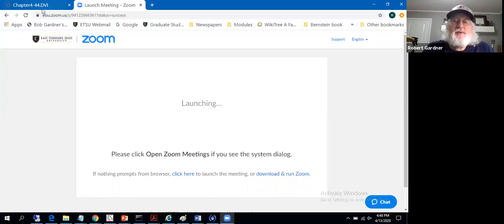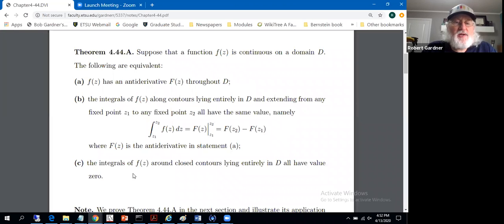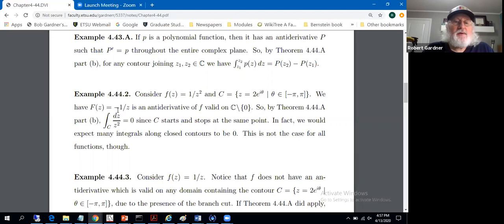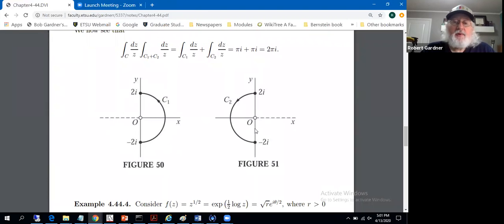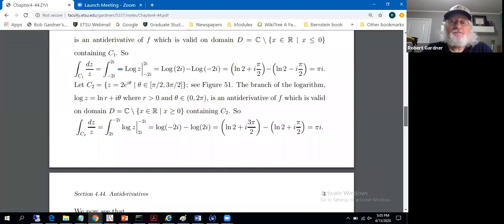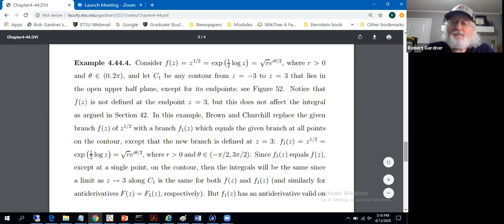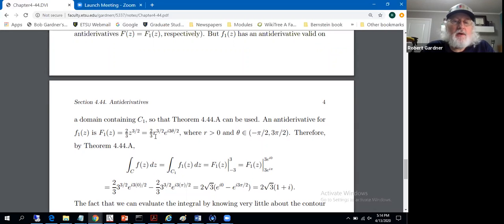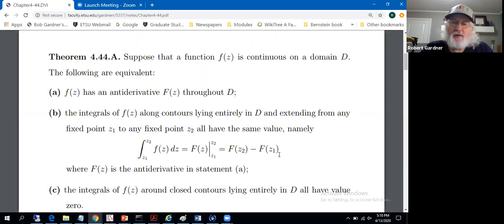Complex Variables, Section 4.44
Complex Variables, Section 4.44: Antiderivatives.